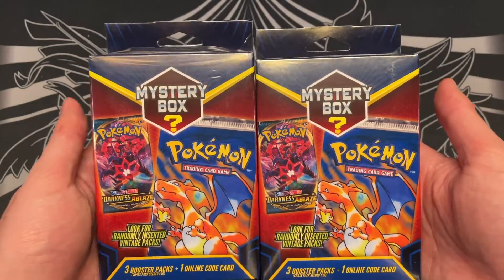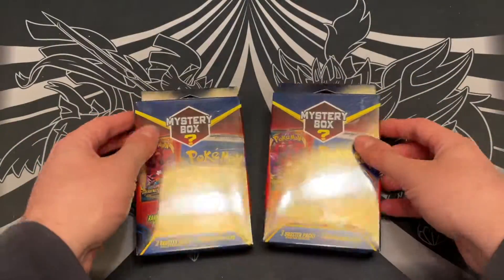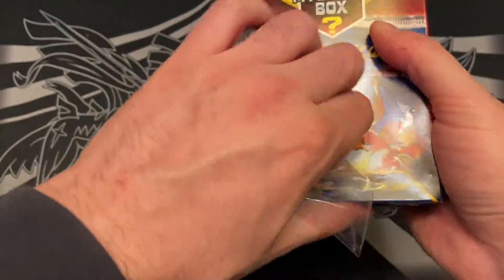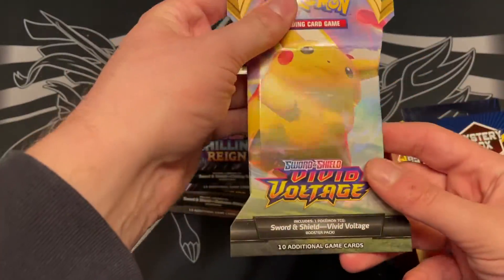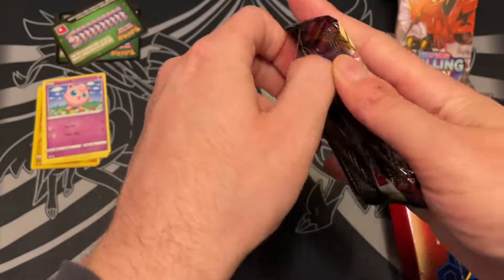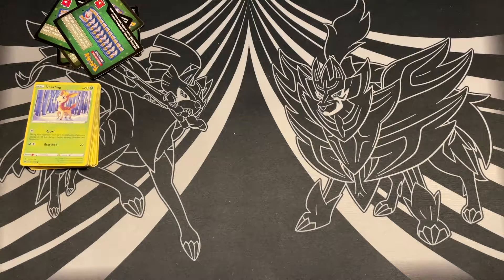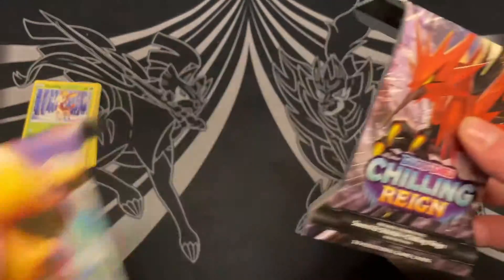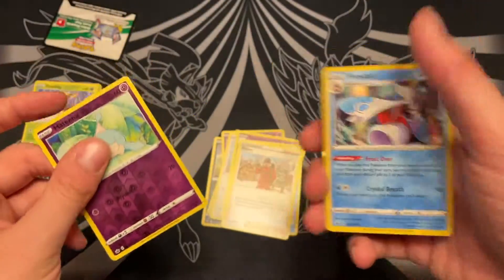Should you buy the new Walmart Pokemon Mystery Boxes?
Spoiler, I do not recommend anyone purchase these. Maybe years down the road they may be worth something, but in the short term, you are better off buying these 3 sets outright. 3 paks for 20 dollars averages out to about 6.50 a pack.

Follow Adam's fitness page on Instagram!